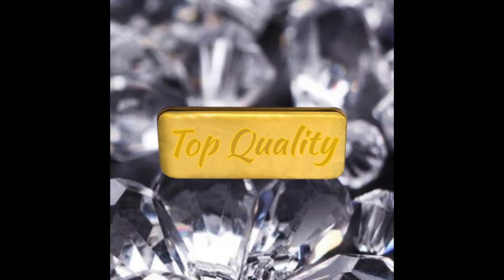The Listen Show: Episode 9 "Instrument Studies: Guitar"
Listening List:
Pharrell- "Brand New"
Isley Brothers- "Take A Ride"
T-Pain- "Studio Luv"
Incubus- "Circles", "Dig"
Slayer- "Pride In Predjudice"
Prince- "The Beautiful Ones"
Eric Clapton- "Bad Love"
Gunna- "Oh Okay"
Big Boi- "The Way You Move"

Google "top guitar players" the list is pretty good.